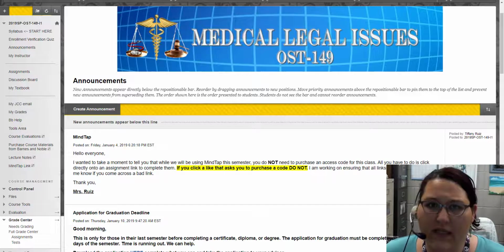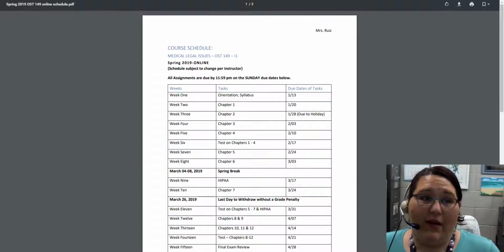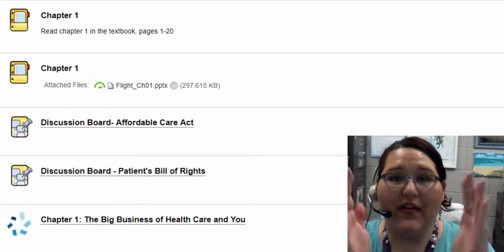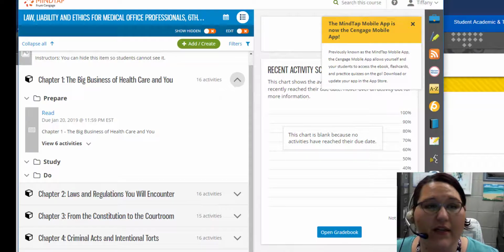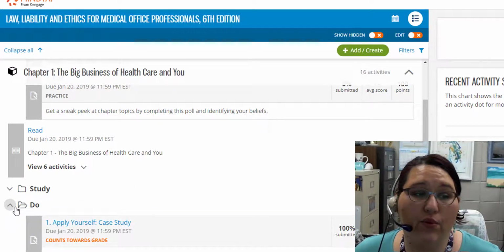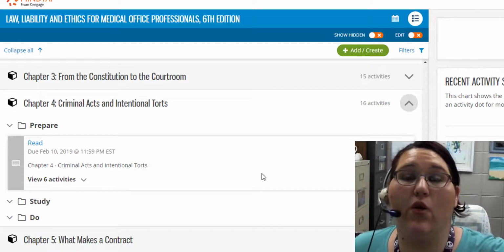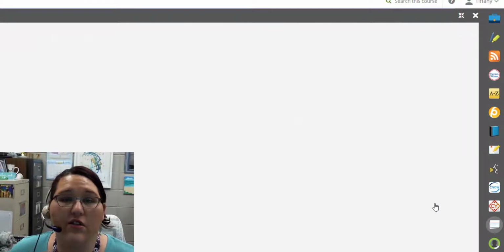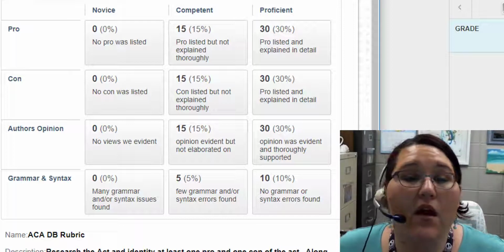OST-149 Welcome Video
Orientation regarding Blackboard, the course, and Mindtap.